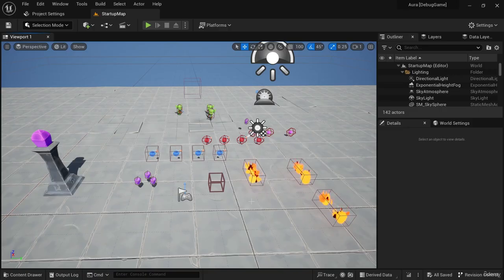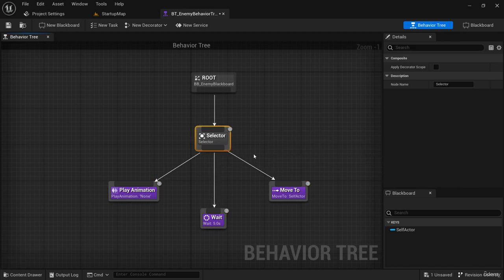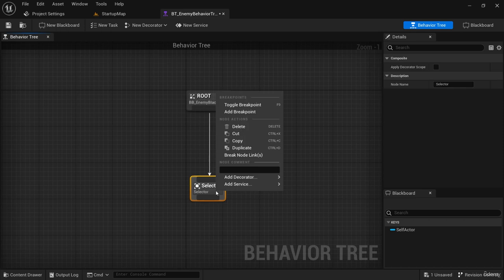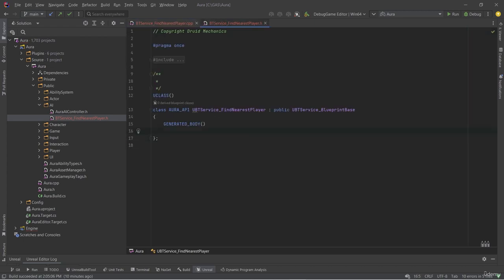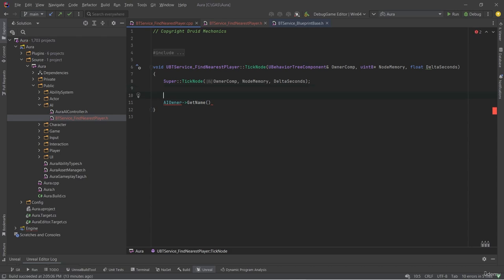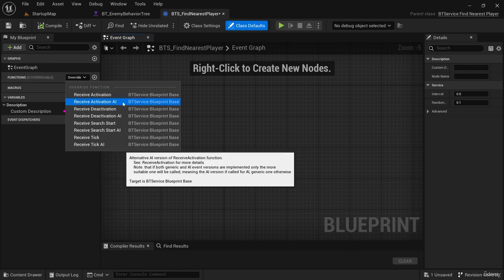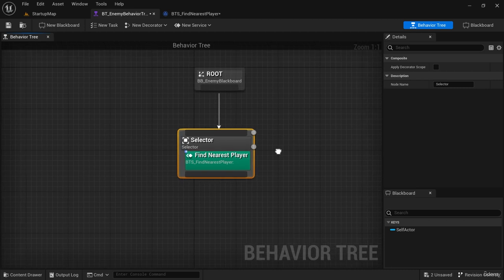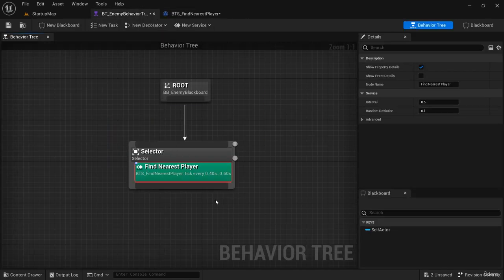15 - 3 Behavior Tree Service